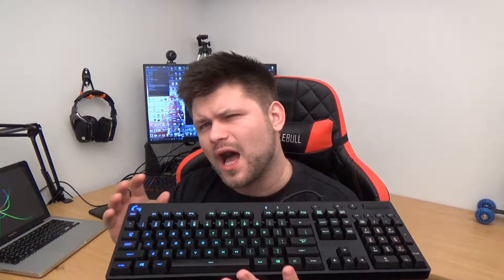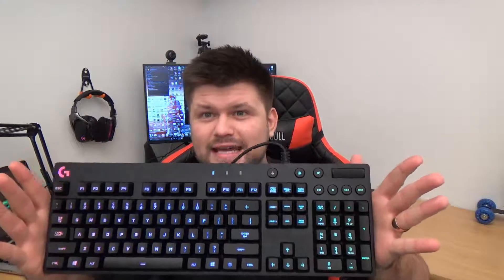Logitech G810 Gaming Keyboard Review | Tech Man Pat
This is the Logitech G810 Orion Spectrum RGB mechanical gaming keyboard, well gosh what a mouth full, but what fun to type it all out. This is the best keyboard i have ever used for typing.

I made less mistakes with this keyboard than with any other, find out more in the video.

This product was provided by Logitech Australia for review.

Hey!

If you liked this video why don you jump on Facebook and give us a like !

Cheers !!!